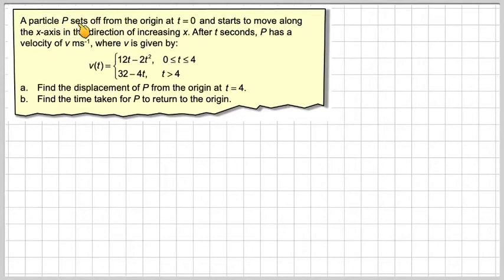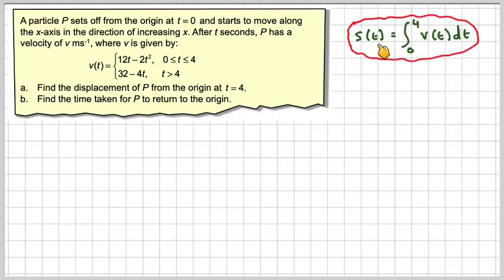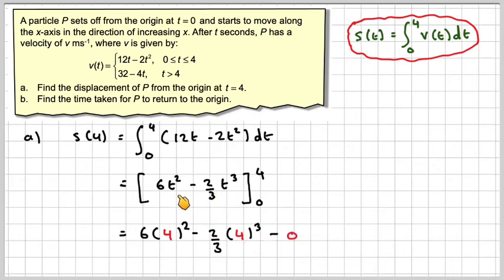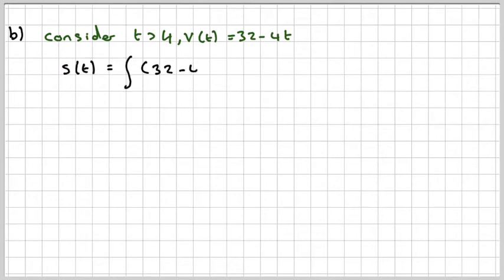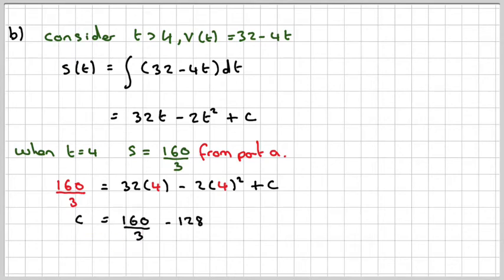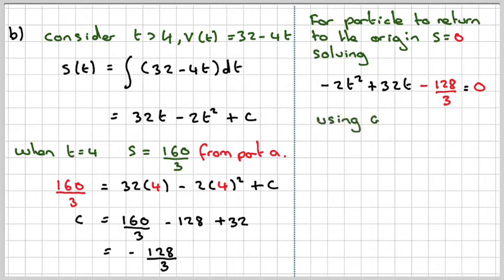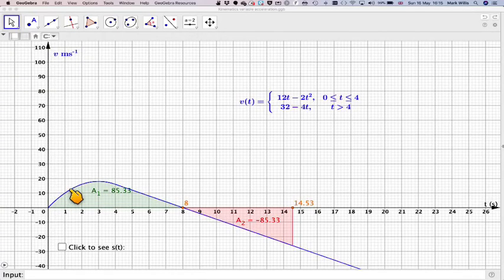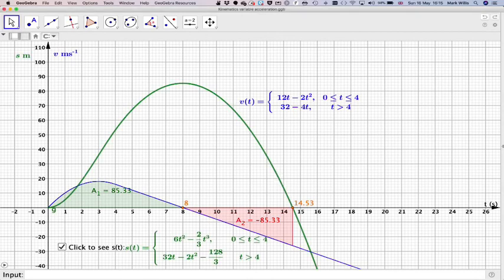Variable accelertion using a piecewise function